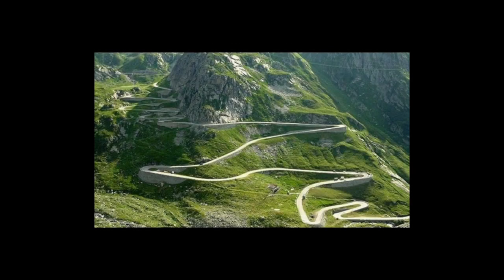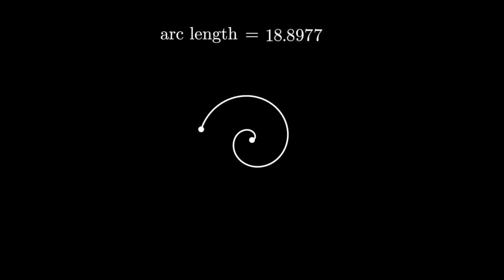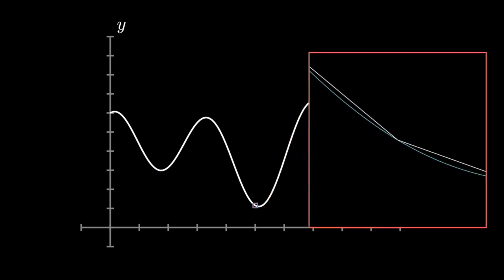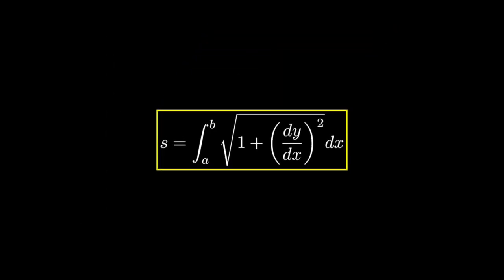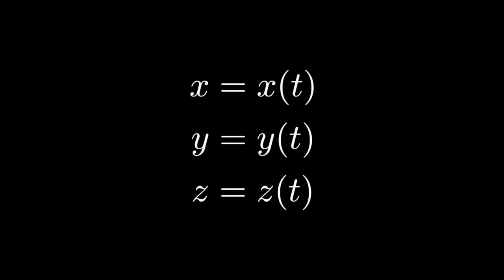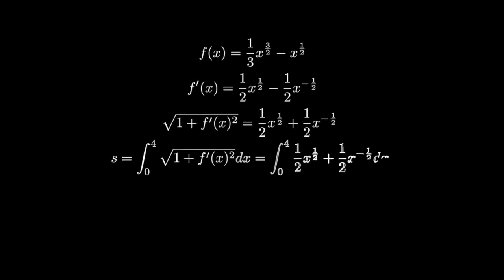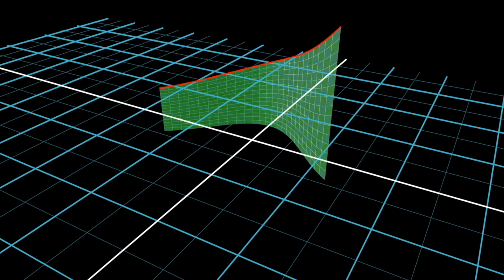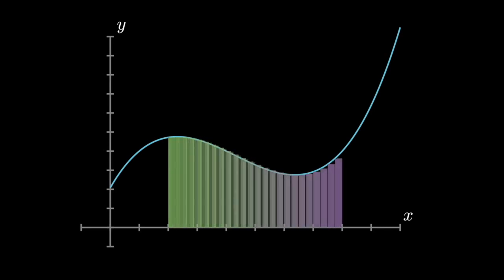Arc Length and its Applications: an Animation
Hey all, and welcome back to On the Spot STEM. This is a different type of video (it's actually a project for a school math class) than what you normally see. It's a video about something that you would never see on competition math, but my partner and I decided it was an interesting topic to explore and animate. We hope you all enjoy these videos!

It's absolutely free, and it greatly encourages us to upload more in the future.